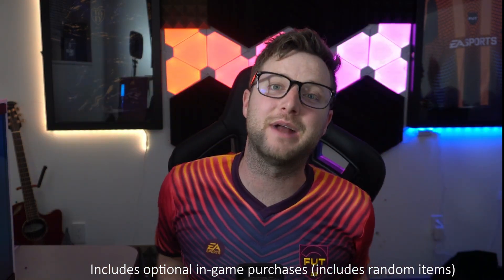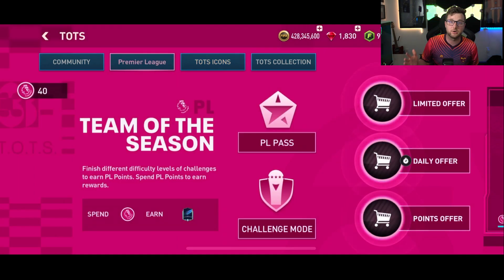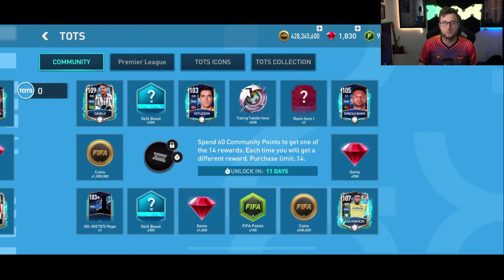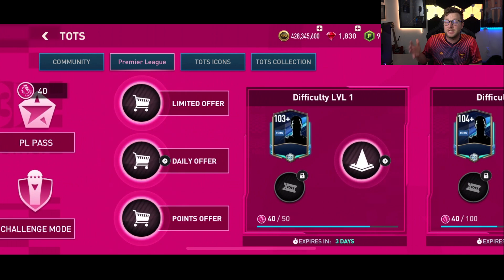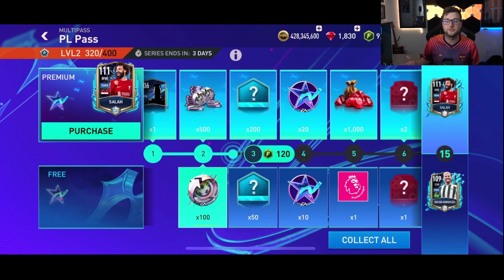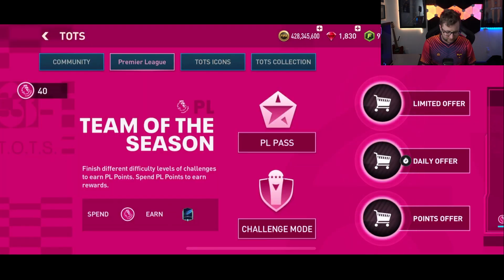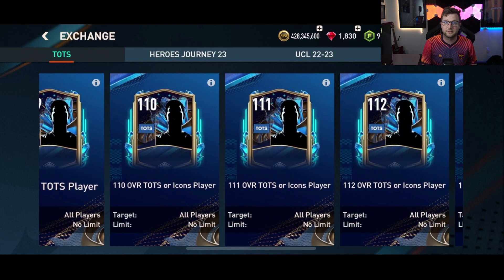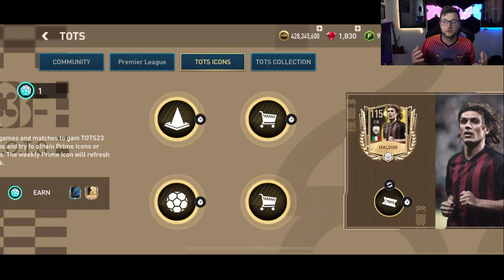Welcome to FIFA Mobile | Team of the Season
Team of the Season is here! Powered by your vote, TOTS features some of the top performers from the Premier League, Bundesliga, LaLiga Santander, Serie A TIM, and Ligue 1 Uber Eats.

Build your Ultimate Team™ from over 15,000 players including world-class talent like Kylian Mbappé, Heung-Min Son and Christian Pulisic. Experience immersive on-field audio commentary and put your best XI to the test with 600+ teams including Real Madrid and Manchester City.